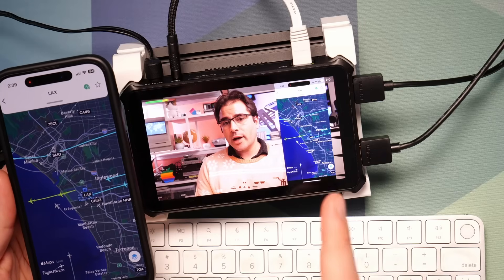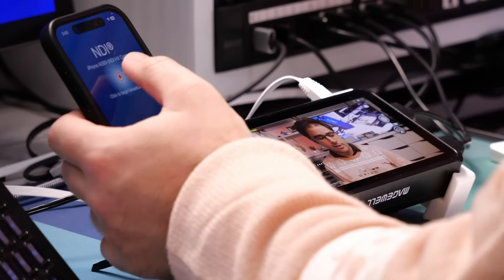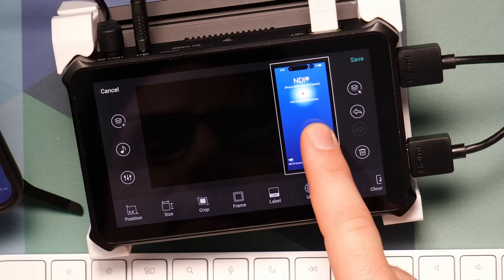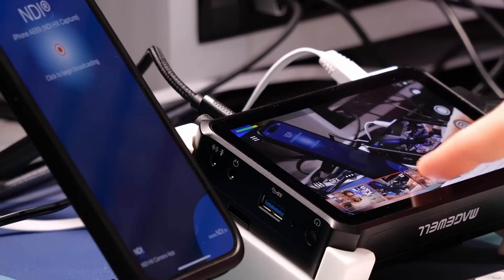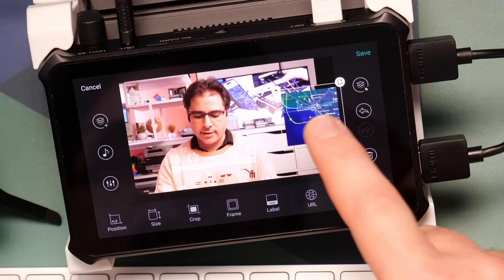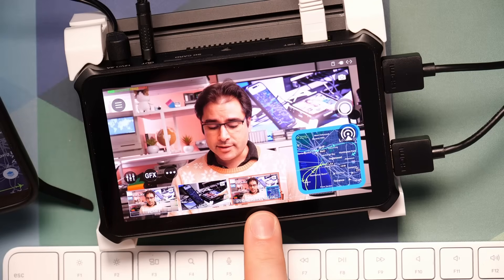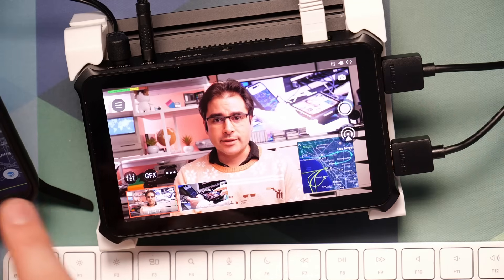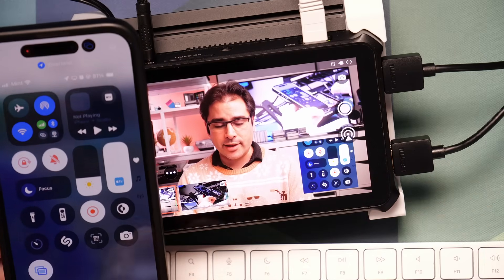How to stream your iPhone screen wirelessly with the Magewell Director Mini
A step by step guide to share your iPhone screen wirelessly into your Magewell Director Mini livestreams!

LINKS

Magewell Director Mini

PK1 Stand for Magewell Director Mini

TIMESTAMPS
00:00 Intro
00:16 Network setup
01:42 Adding your phone to a scene
06:08 Persistent overlay
08:00 Wrapup

MORE LINKS

c8b921b97b3ed5aae2ac45722